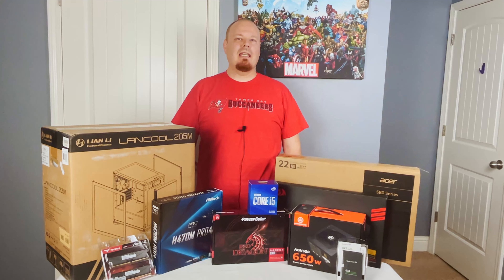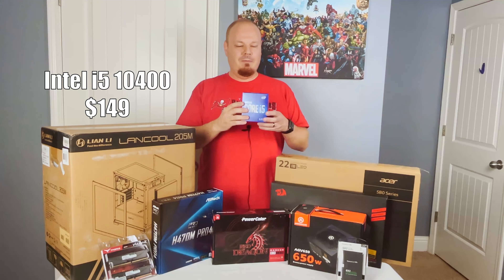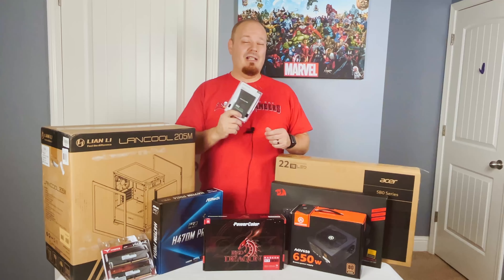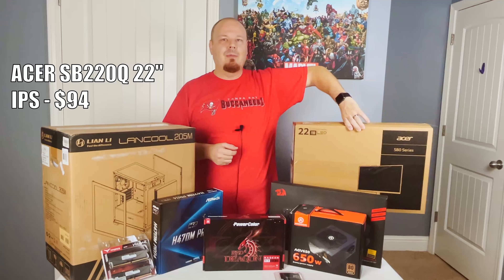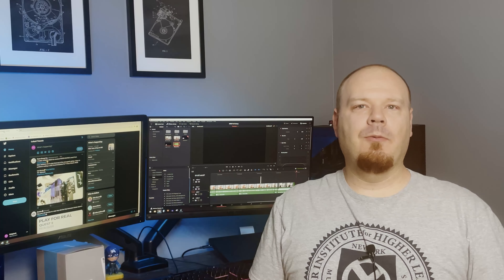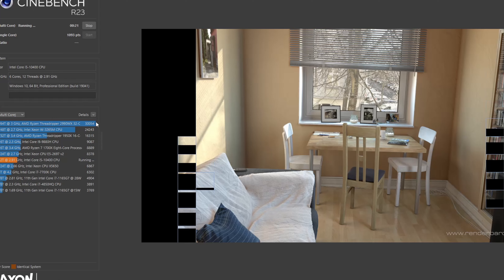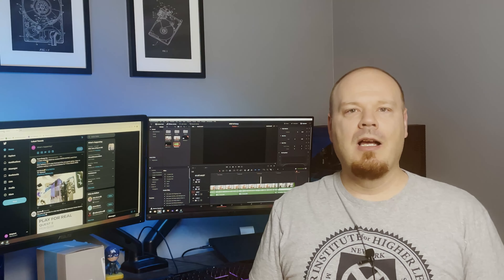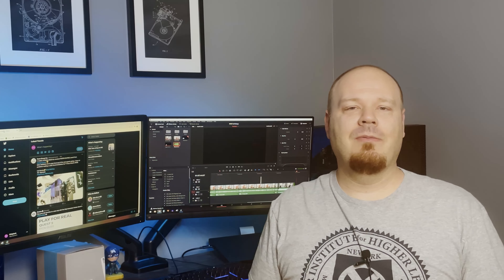$900 Full Gaming Setup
Today we have built a complete gaming pc setup for under $900. This includes not only the PC, but all of the peripherals as well. The build consists of an Intel i5 10400 with an RX 580 8GB graphics card, 16GB ram, Team Group GX2 1TB Drive, and an ARESGame 650w PSU. We then benchmarked the system versus my Ryzen 2600x running at 4GHZ all core on an AIO with some interesting results in Cinebench.